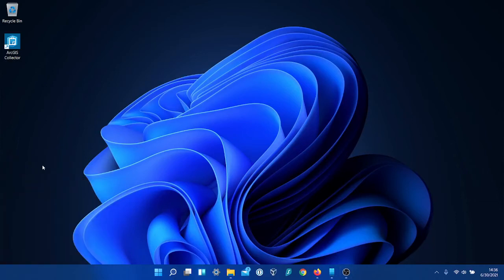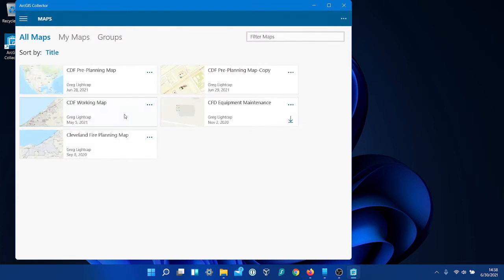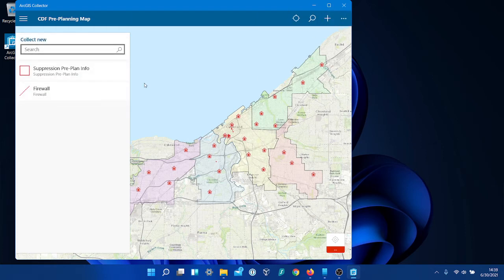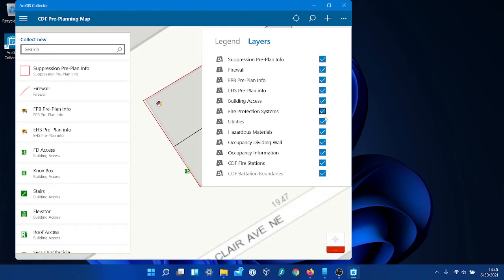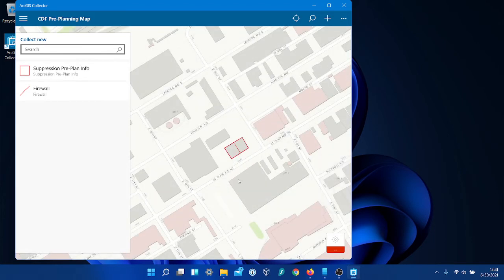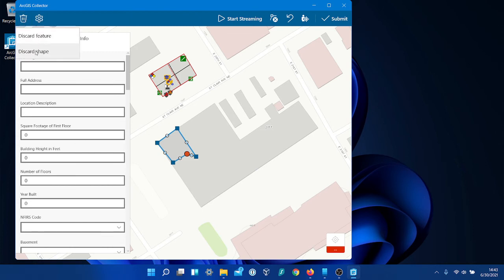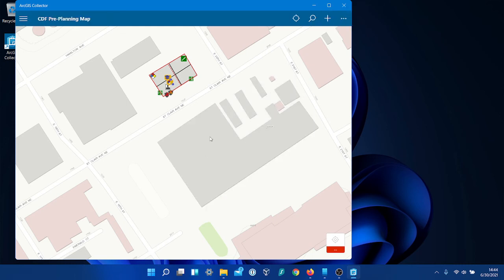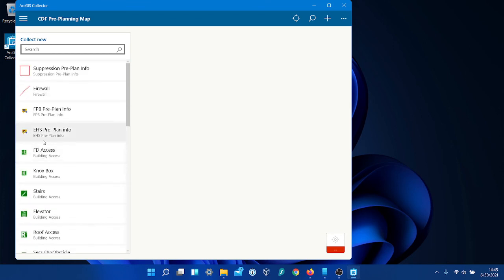CDF ArcGIS Collector Pre Plan Tutorial For Desktop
Short tutorial just going over the differences between using the mobile Collector application vs. the desktop application.

Time-codes:
0:00 - Introduction
1:12 - Logging in with username and password
1:28 - Opening the map
1:55 - Application menus
4:06 - Measuring square footage for building